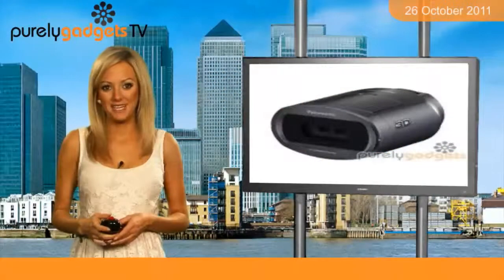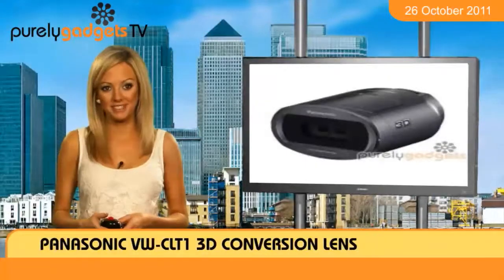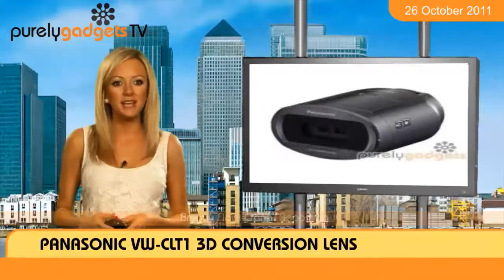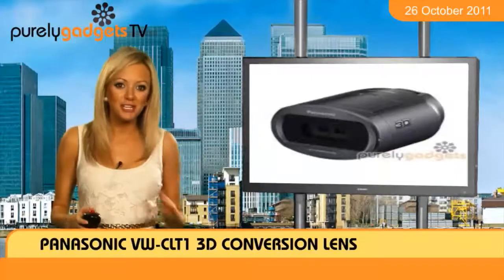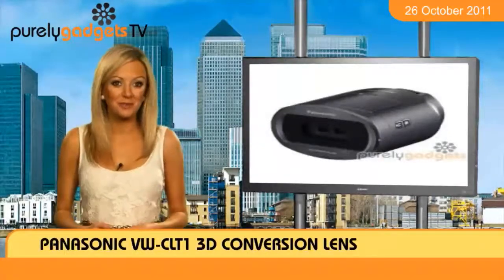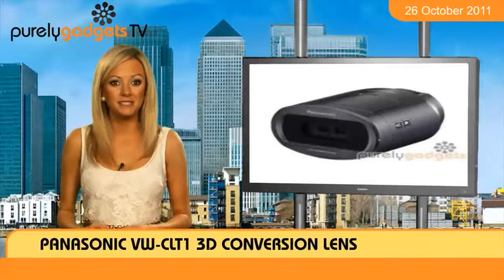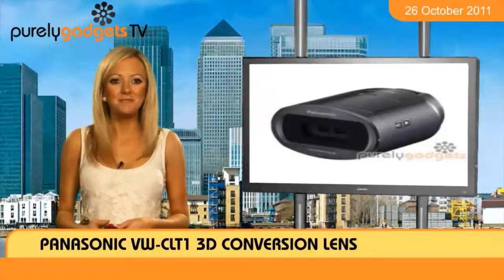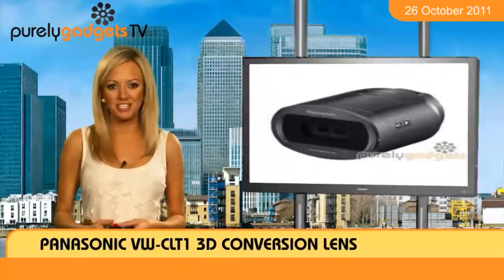Panasonic VW-CLT1 3D Conversion Lens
Turn your pics from 2D to 3D with the Panasonic VW-CLT1 3D Conversion Lens